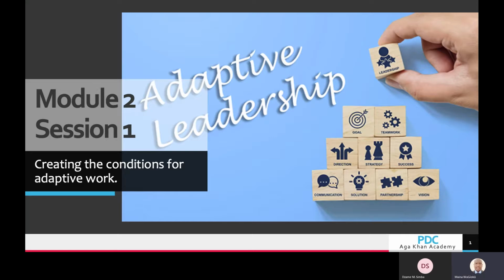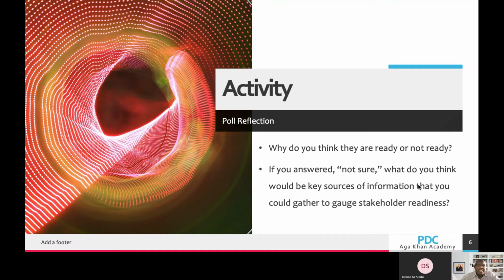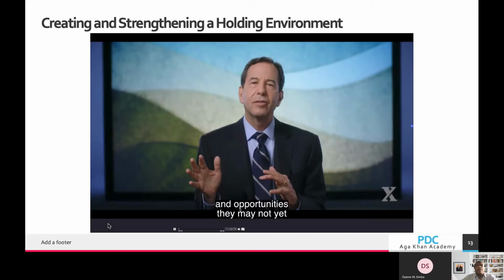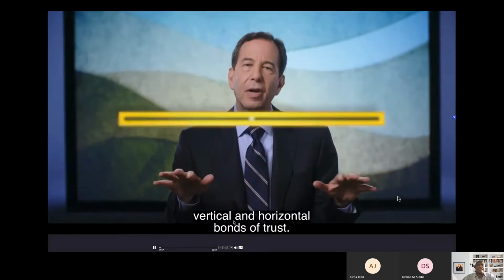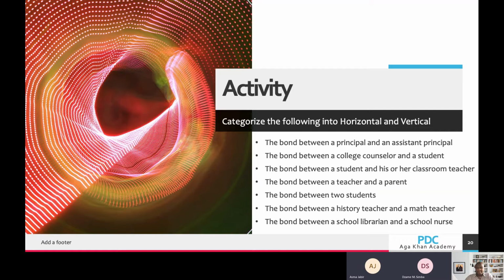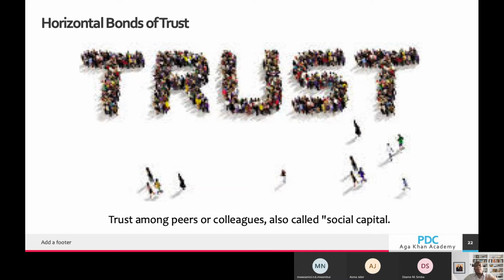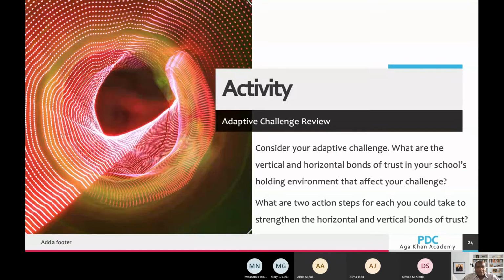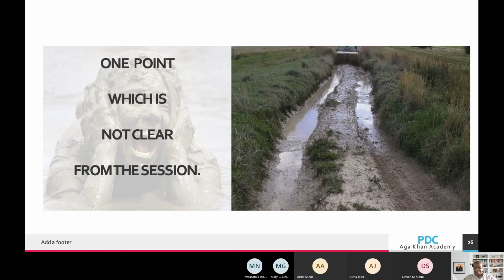ILIC Module 3 Session 4 Webinar Series Recording